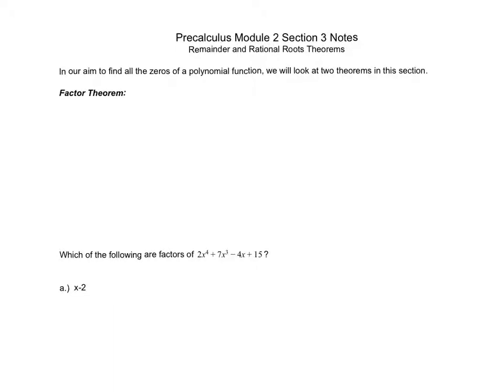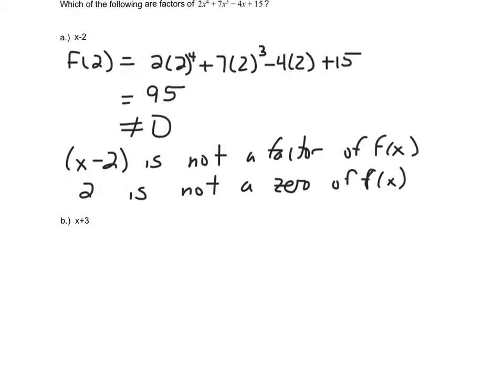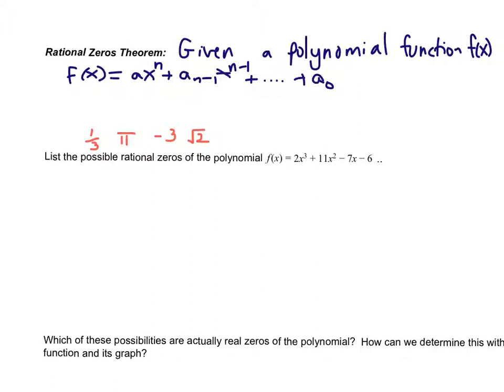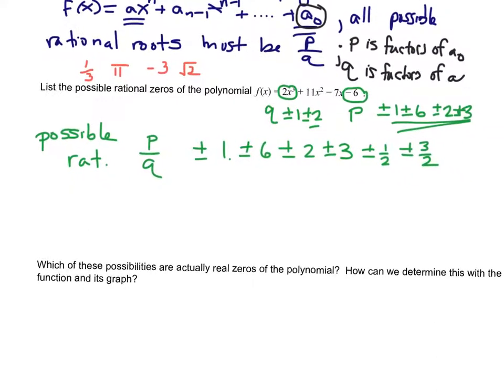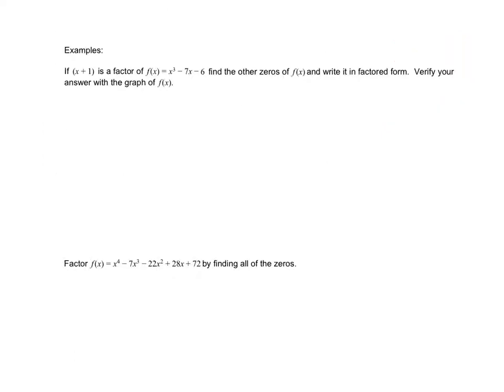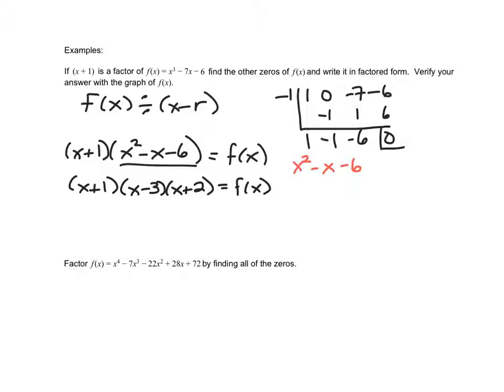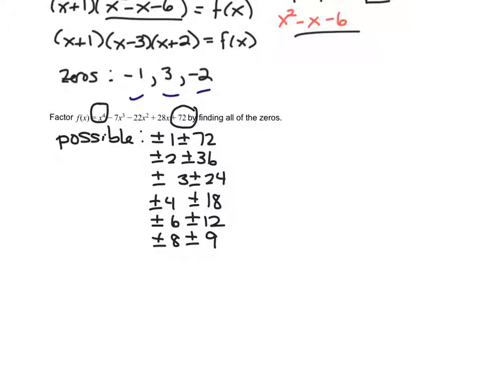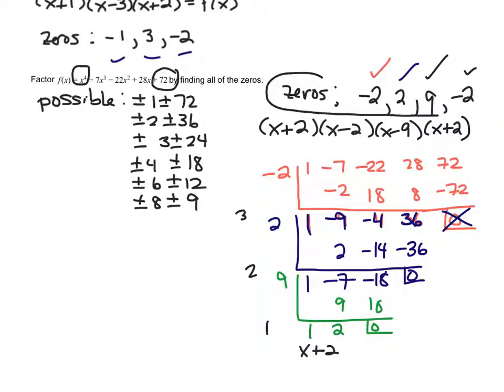Pc 2.3 dacc